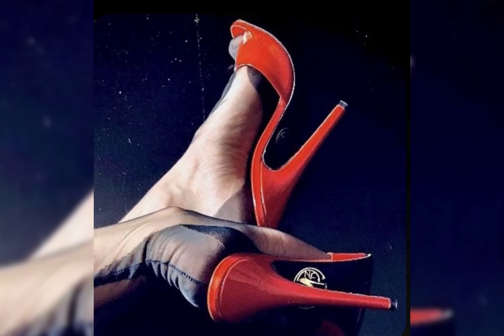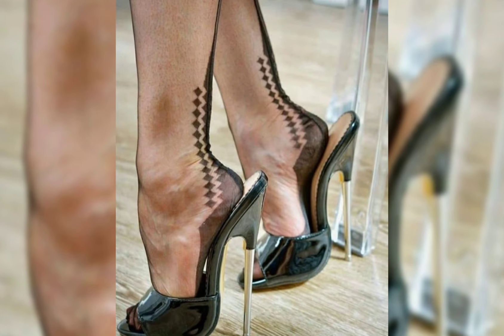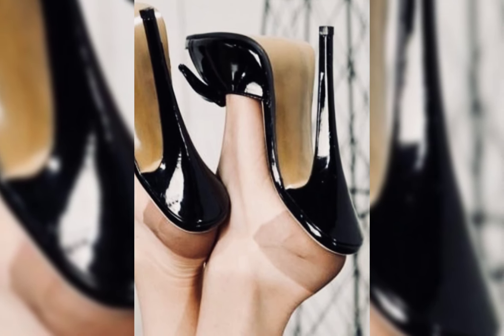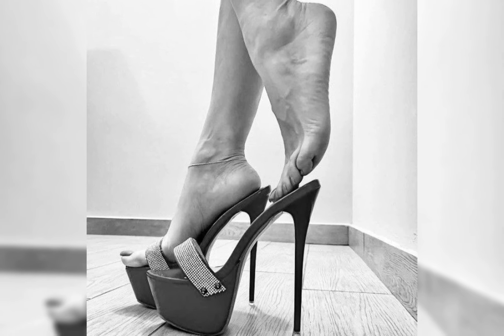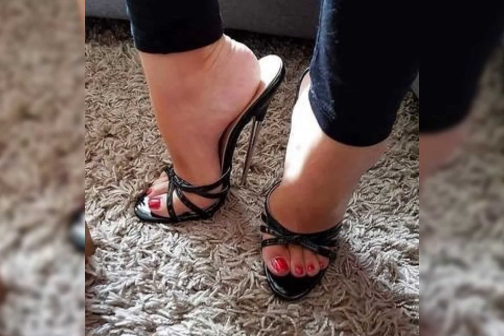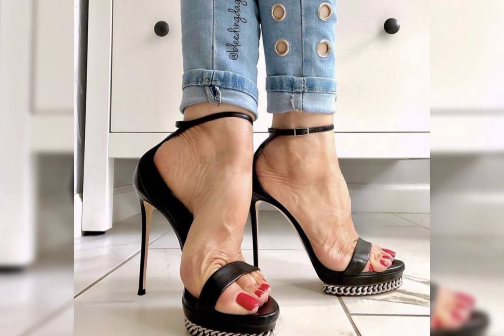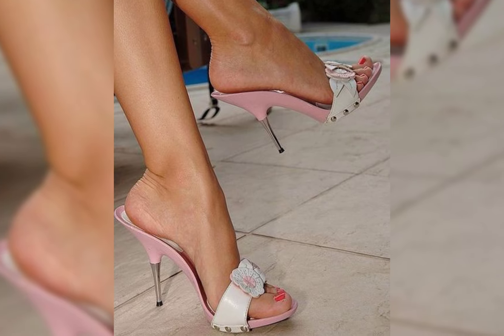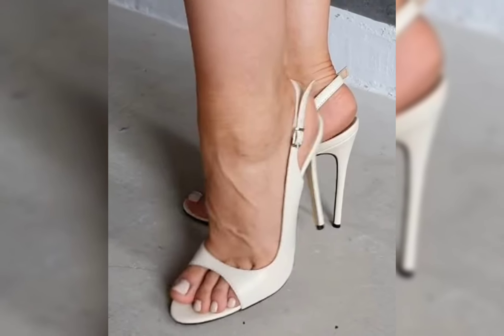ultra Gorgeous and fabulous stiletto high heels sandals for womens// best high heels